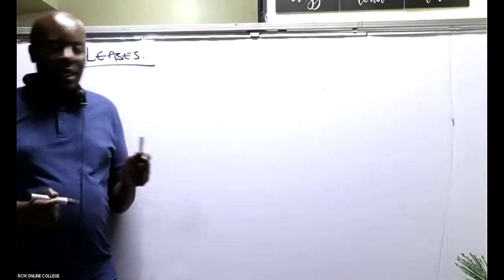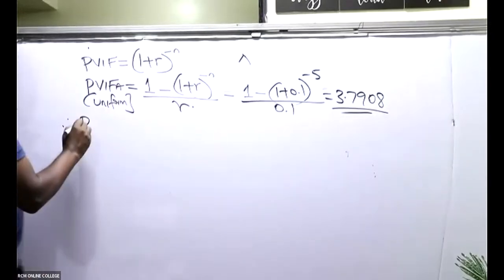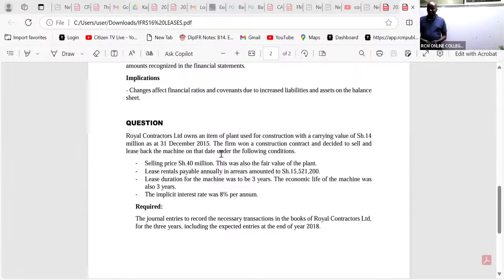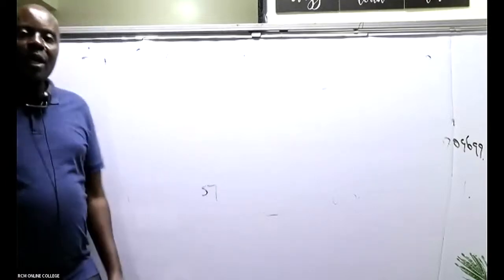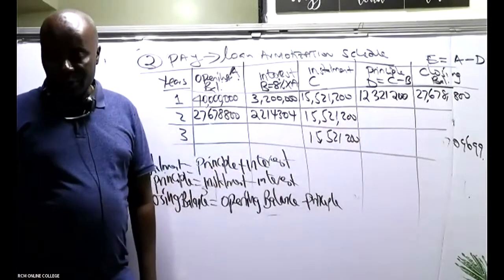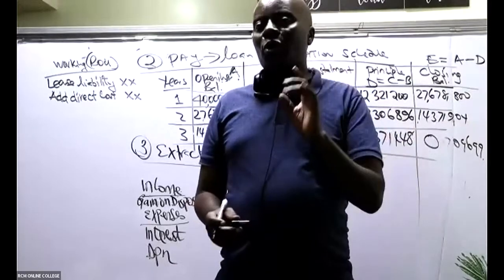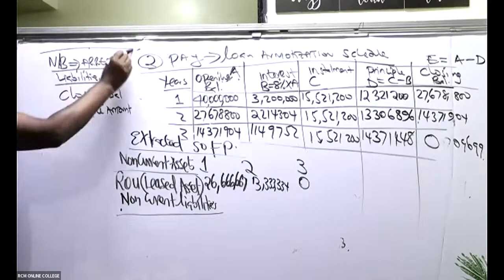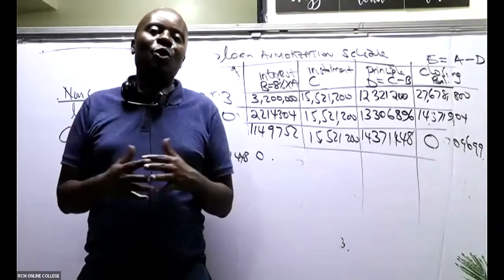FINANCIAL REPORTING -Understanding IFRS 16 - Leases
In this video, we dive deep into IFRS 16 – Leases, one of the key standards in financial reporting. Learn about the recognition, measurement, and disclosure of leases, how to differentiate between finance and operating leases, and the impact of IFRS 16 on the balance sheet and income statement. Whether you're studying for your accounting exams, preparing for CPA, or just want to improve your understanding of leases in financial reporting, this video breaks down everything you need to know.